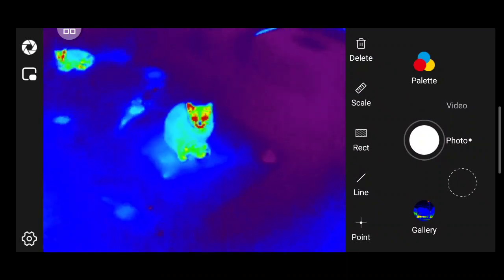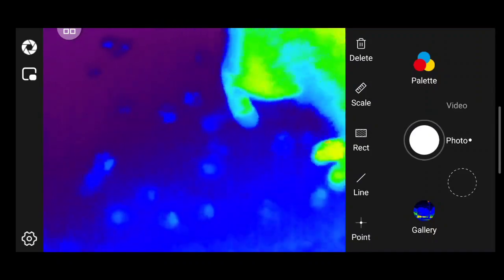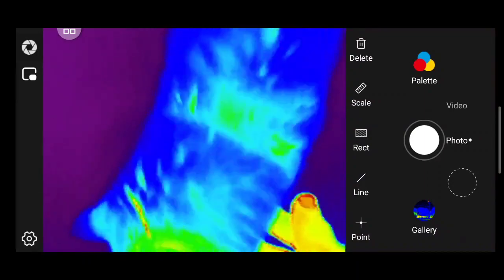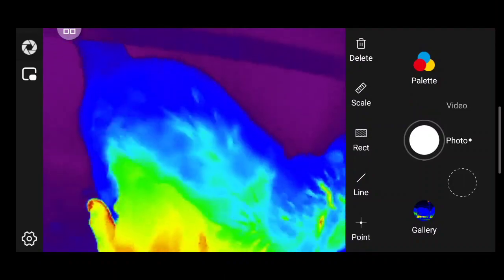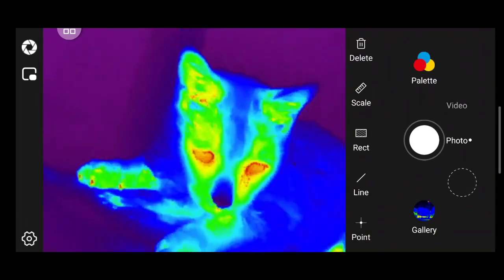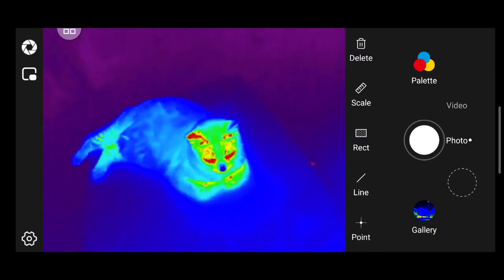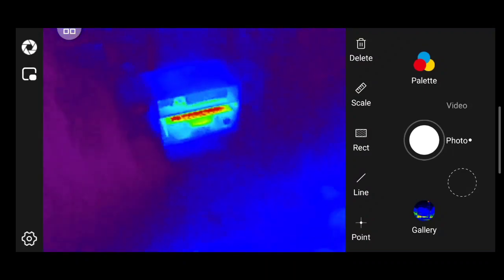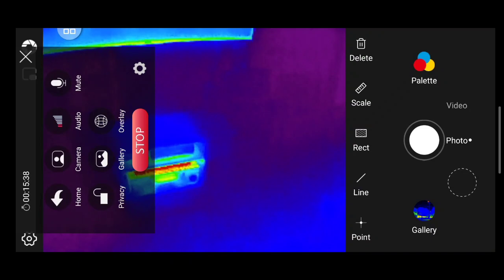Thermal Fuzz Butts 2 - The Treatening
More thermal cam footage from the InfiRay P2 Pro thermal camera. Treat time, tea time, bean farming.